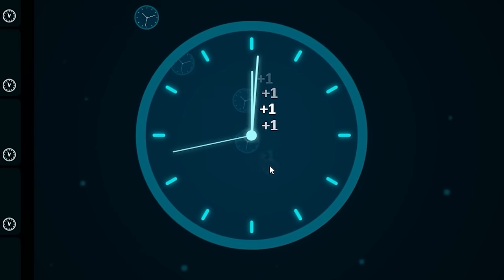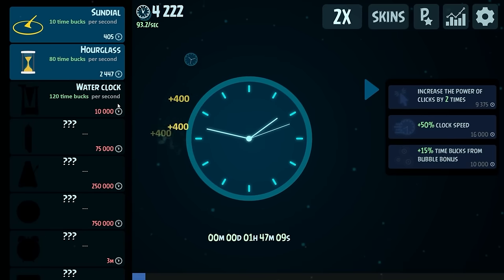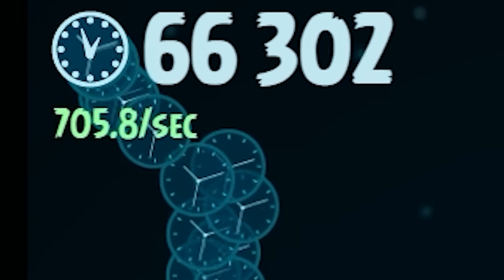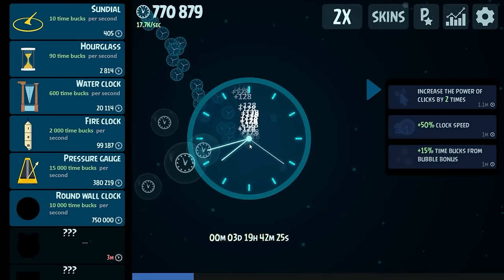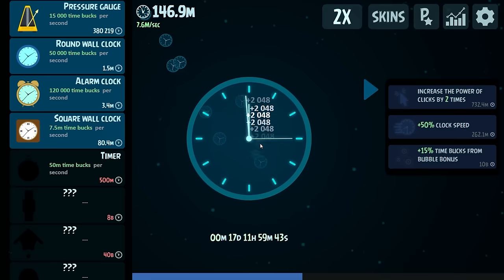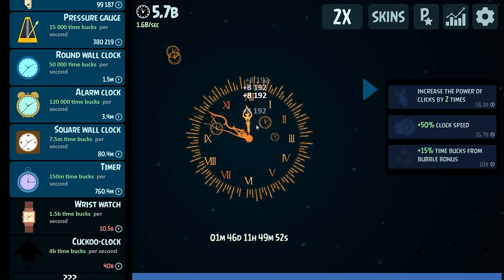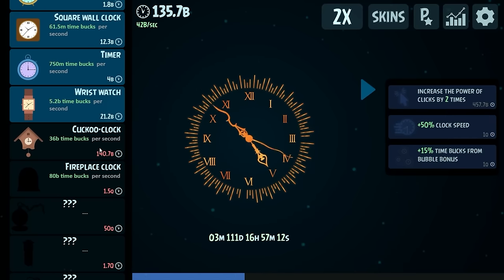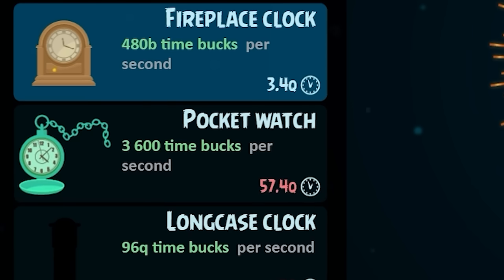This Took 15,000,000 Years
Who said money can't buy time? Being able to save up this much time can lead to some very interesting ways to spend it. Just imagine all the havoc you could cause. This game was very satisfying to play because who doesn't love seeing a number get bigger and bigger?

Game: Clock Clicker